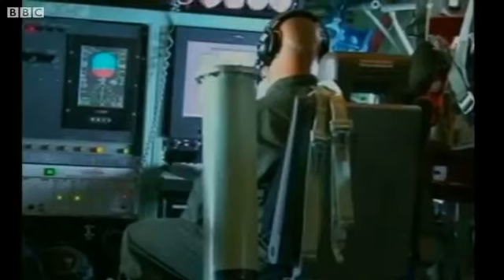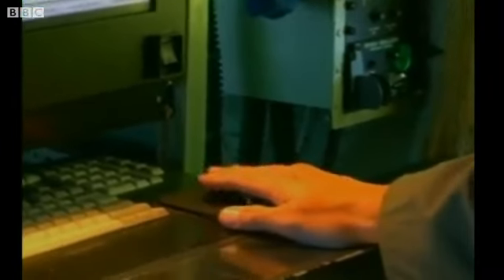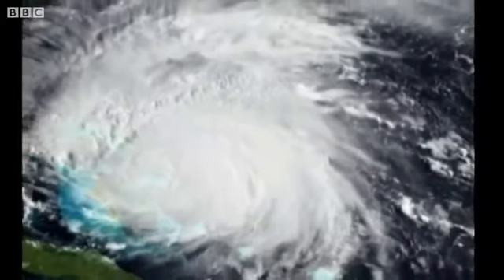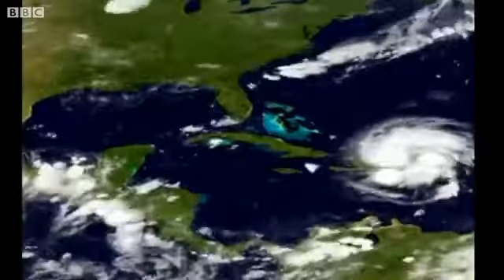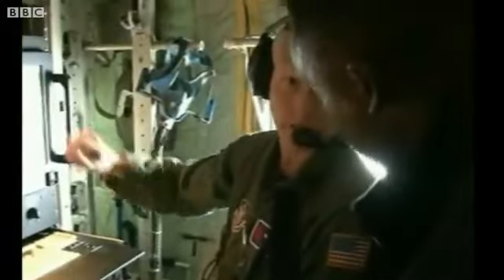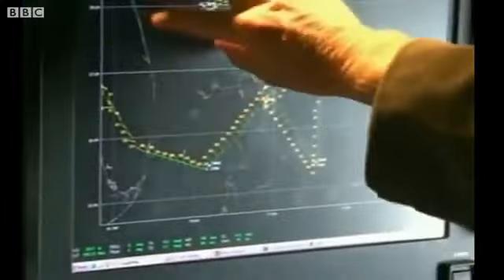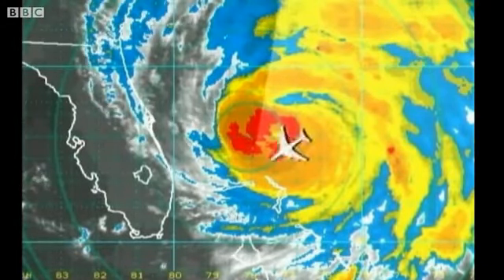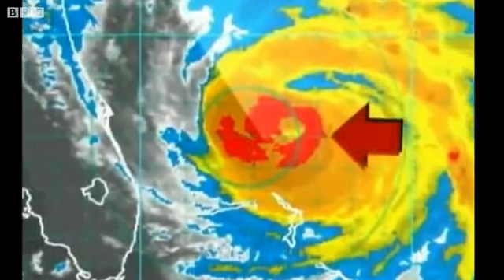Hurricane Irene 2011 - Irene Getting Stronger Every Day say Scientists